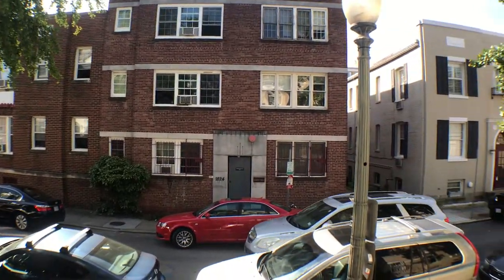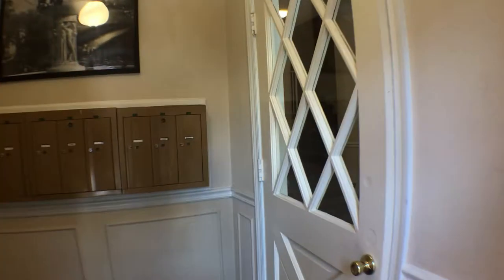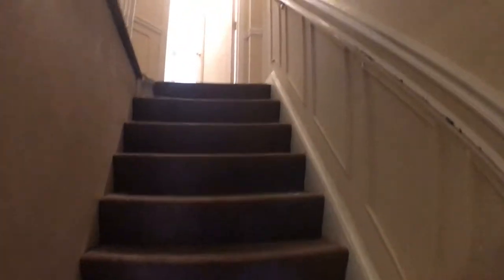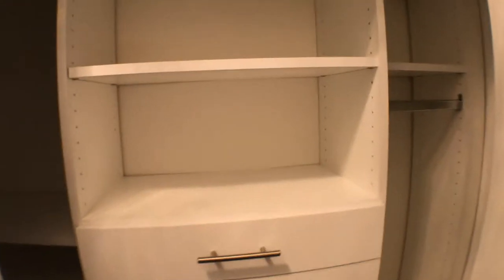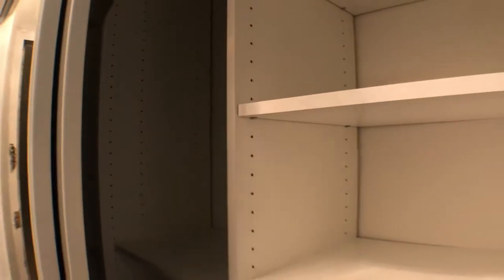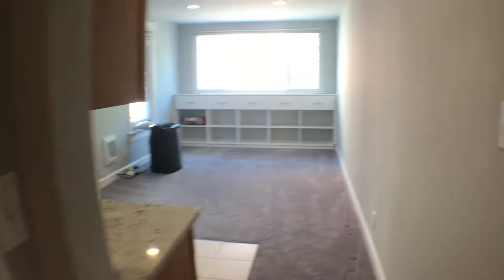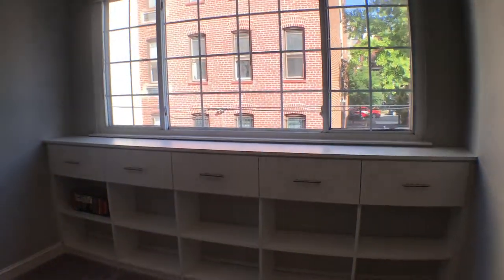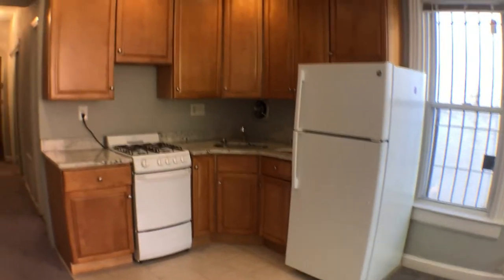1823 Riggs Place NW Unit 6-Video Walk Through